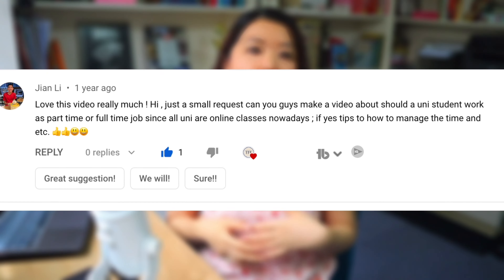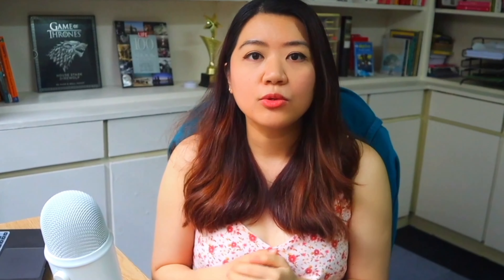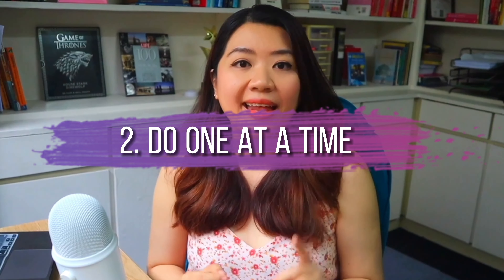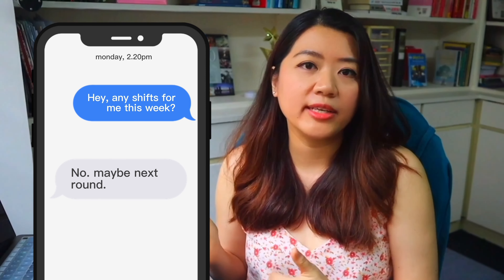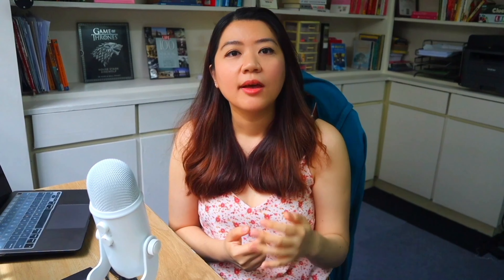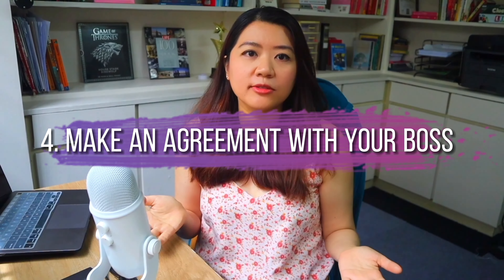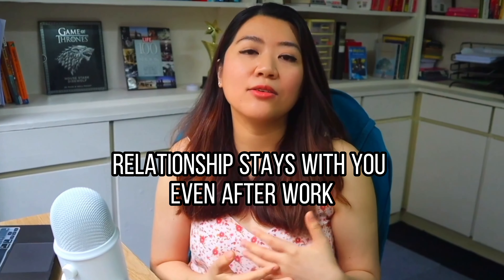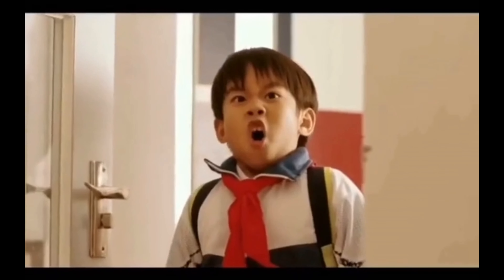How I balance between 3 jobs and my full-time studies? Tips to Earn and Study at the Same Time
Whether you are a student or a full-time employee searching for a part-time job, this video should be helpful if you would want to learn how to manage your life while taking on more responsibilities.

1. Canon EOS M50 Mirrorless Digital Camera
2. Comica 2-Person Digital Wireless Microphone
3. Ipad Pro

How I balance between 3 jobs and my full-time studies? Tips for Working and Earning at the Same Time